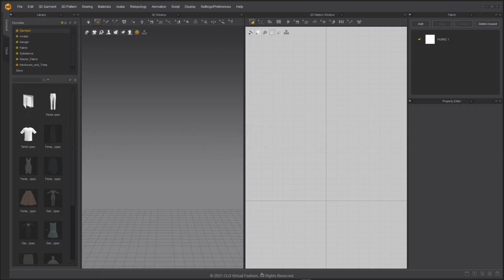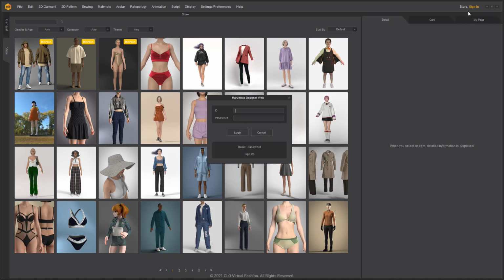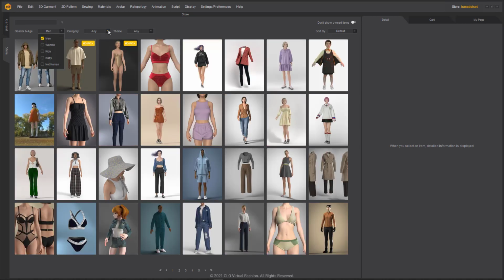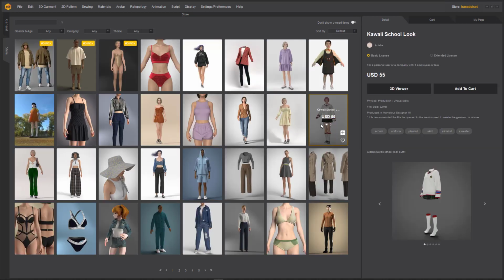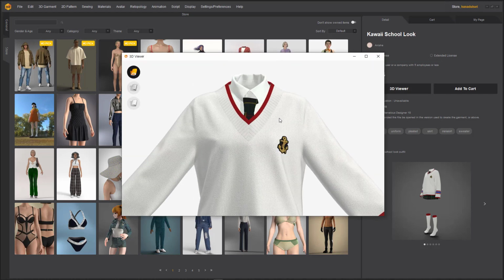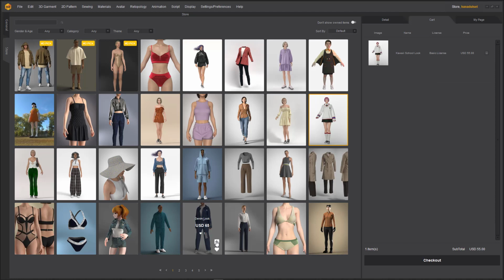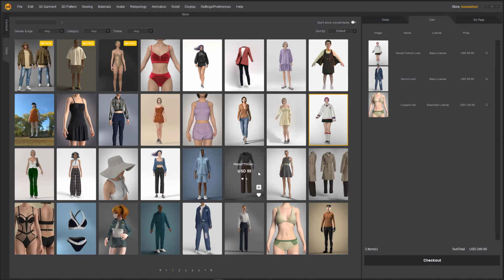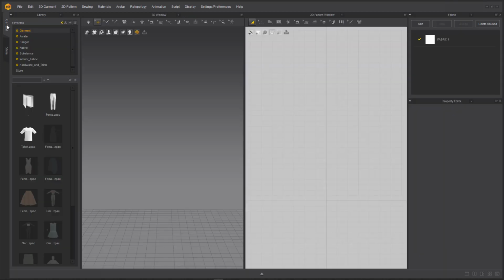Marvelous Designer 11 New Features: Store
Please turn on closed captions for further details.

System Requirements:
Officially Supported OS
- Windows: Microsoft Windows 10 (64-bit)1809 / Windows 10 1909 build recommended
- Mac: macOS 10.14 (Mojave), 10.15 (Catalina), 11.2 (Big Sur)
Processor
"- 64-bit Intel® or AMD® multi-core processor
- Intel 6th-Gen i5 or higher, AMD 3rd-Gen Ryzen 5 or higher"
Memory
- 8 GB or more of RAM (16 GB recommended)
GPU
"- Nvidia® GeForce GTX 960 or Quadro P1000 or equivalent
  Marvelous Designer utilizes Nvidia CUDA acceleration technology for GPU-Simulation"
Screen Resolution
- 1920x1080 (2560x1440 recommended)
Unsupported Features
"Marvelous Designer performance is not guaranteed for below cases.

- Intel Graphics and AMD graphics cards are not supported in Simulation
- GPU simulation features in Mac devices
(Marvelous Designer only support Nvidia GPUs)
- BootCamp in macOS, Virtual Machine, Virtual Desktop Infrastructure
- Apple iOS, iPad OS, tvOS, Android OS, Windows Mobile
- Marvelous Designer does not support 32-bit OS. (e.g. Windows 7 32-bit)"

More tutorials on our help center!